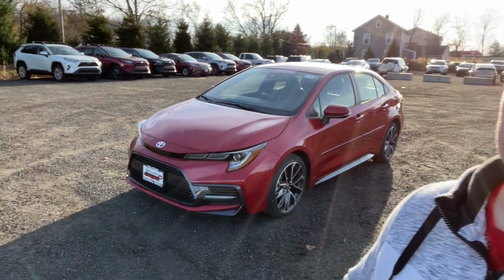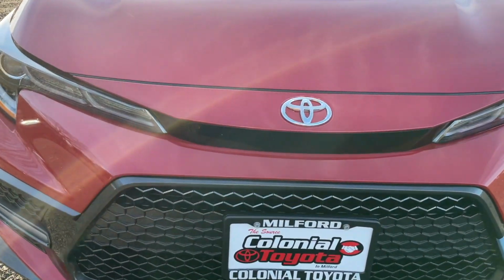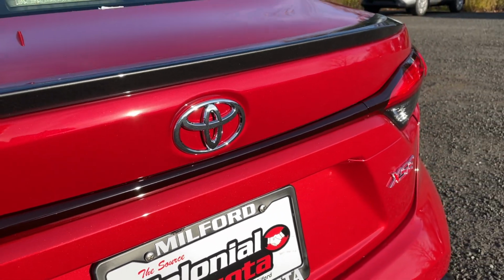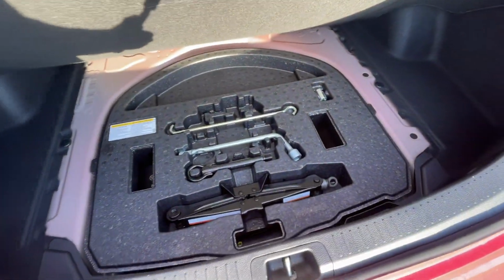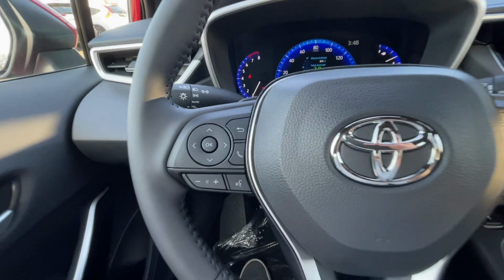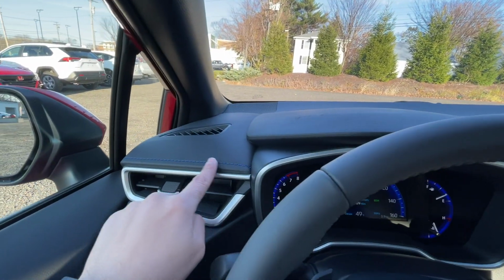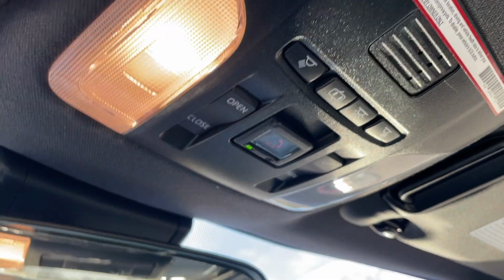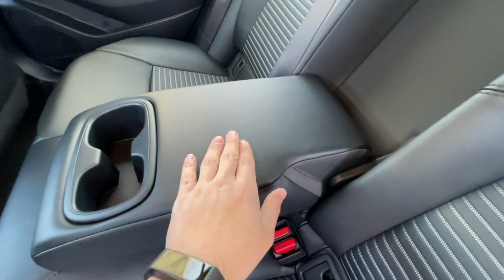2021 TOYOTA COROLLA FULL REVIEW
Thanks to Keith and Colonial Toyota in milford